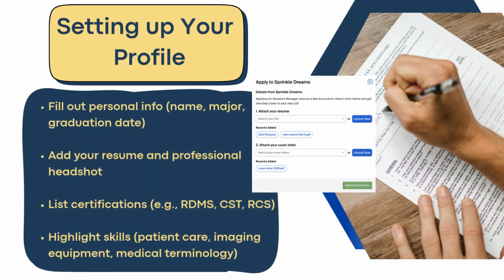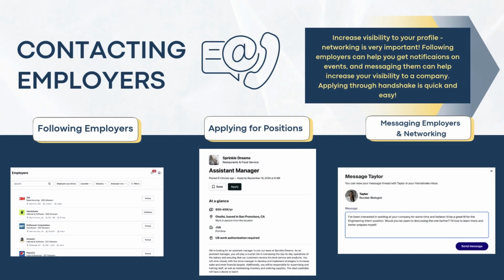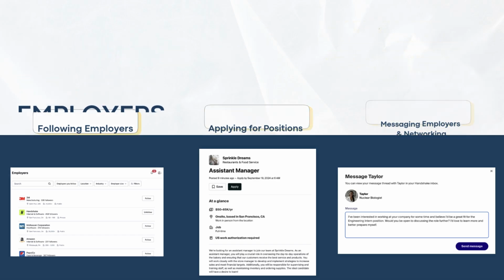Career Services Presents - How to Use Handshake | AIMS Education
Looking for internships, jobs, or career resources in healthcare? AIMS Education’s guide to Handshake walks students through how to use this career platform effectively. Learn how to create and personalize your profile, search for healthcare opportunities, contact employers, and take advantage of career fairs and events.

In this video, you’ll learn how to:
1. Access and set up your Handshake account as an AIMS student
2. Build a strong, professional profile with your resume, certifications, and skills
3. Filter jobs by type, field, and location to find the best opportunities
4. Follow employers and contact them directly through messages and applications
5. Register for career fairs and events to connect with recruiters
6. Stay proactive by updating your profile and checking postings regularly